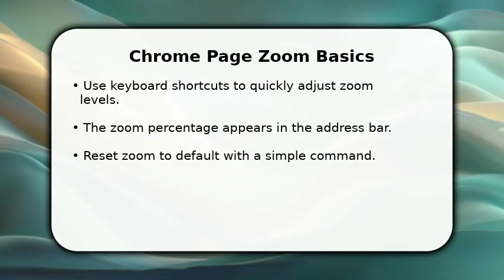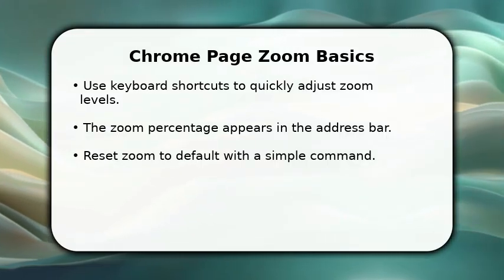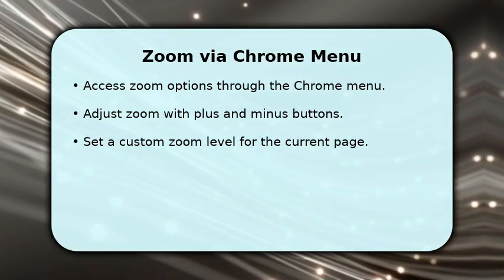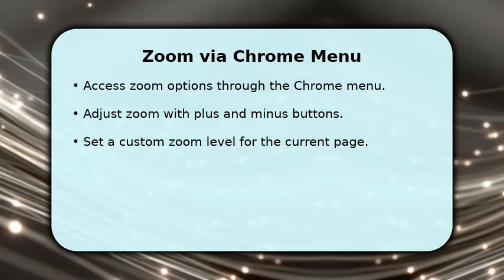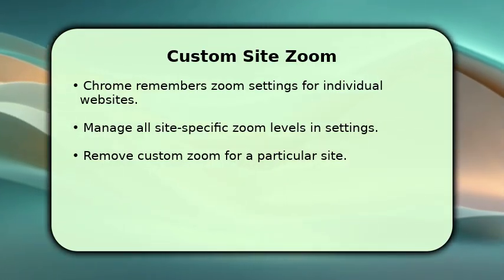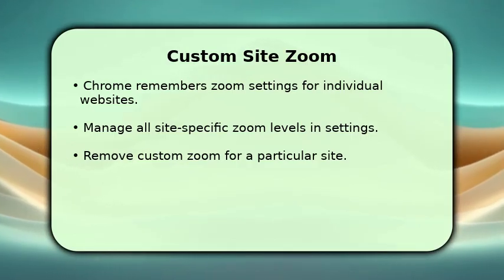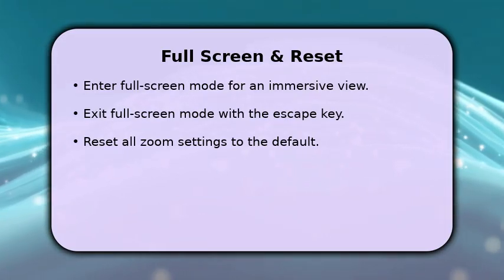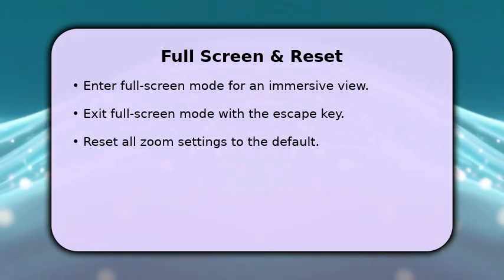How to Zoom Chrome Page (Only Way)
▸ (x) From adjusting the font size to using keyboard shortcuts, we'll cover all the methods you need to know. So, sit back, relax, and let us show you how to zoom a Chrome page like a pro!